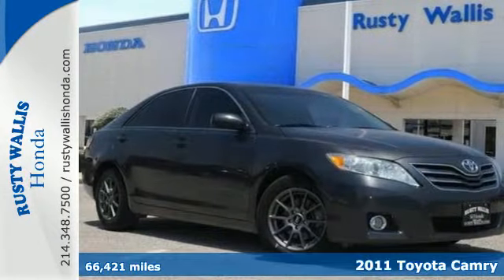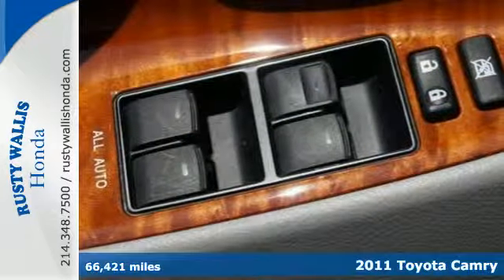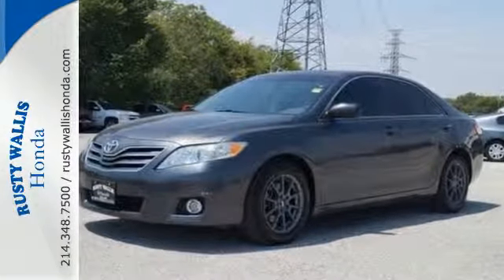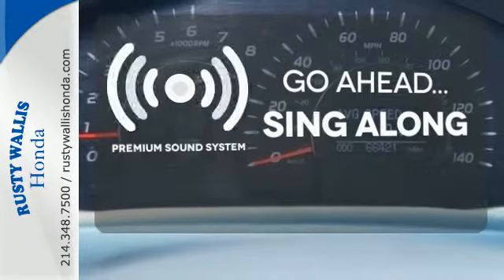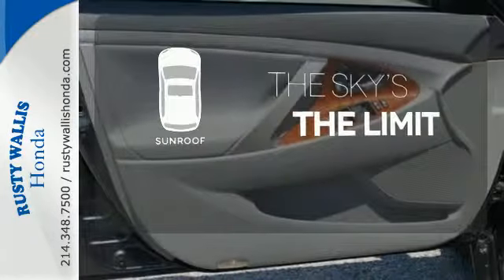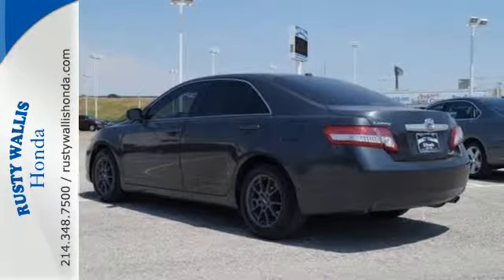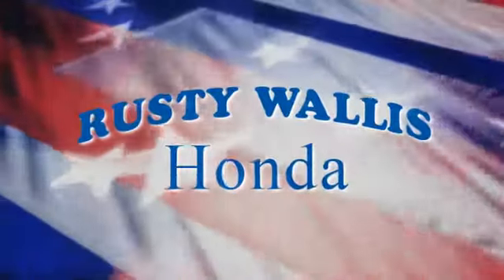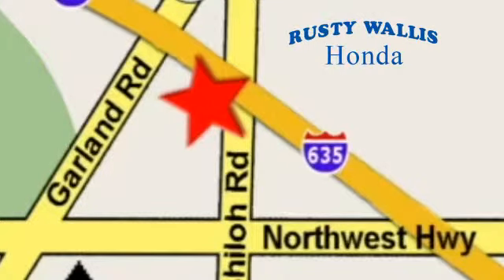2011 Toyota Camry Dallas TX Fort Worth, TX 150520B - SOLD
Year: 2011
Make: Toyota
Model: Camry
Trim: XLE
Engine: 4 Cyl - 2.5L
Transmission: Automatic
Color: Magnetic Gray Metallic
Interior: Ash
Mileage: 66421
Stock #: 150520B
VIN: 4T1BF3EK6BU184452
4D Sedan, 2.5L I4 SMPI DOHC, 6-Speed Automatic Electronic with Overdrive, FWD, Magnetic Gray Metallic, Ash Leather Seat Trim, Sunroof/Moonroof, Leather Seats, Heated Seats, Polished Alloy Wheels, Clean History Report, Local Trade, Like New, Passed Dealer Inspection, Vehicle Detailed, and Recent Oil Change. Leather Package (Door Trim w/Integrated Armrest), SE/XLE Extra Value Package, XLE Extra Value Package #2 (Heated Front Seats), 4-Wheel Disc Brakes, 8 Speakers, ABS brakes, Air Conditioning, Automatic temperature control, Compass, Dual front impact airbags, Dual front side impact airbags, Electronic Stability Control, Four wheel independent suspension, Front dual zone A/C, Front fog lights, Fully automatic headlights, Heated door mirrors, Illuminated entry, Leather steering wheel, Low tire pressure warning, Power driver seat, Power moonroof, Power passenger seat, Power windows, Radio: JBL AM/FM 6-Disc CD Player w/MP3/WMA, Remote keyless entry, Security system, Speed-sensing steering, Steering wheel mounted A/C controls, Steering wheel mounted audio controls, Tachometer, Telescoping steering wheel, Tilt steering wheel, and Traction control. brbrIf you've been longing to get your hands on the perfect 2011 Toyota Camry, well stop your search right here. This is the ideal car that is guaranteed to fit your needs. The precision-tuned 2.5L I4 SMPI DOHC engine provides the very essence of performance, delivering substantial horsepower and torque. Named 2010 Best Midsize Car for the Money by U.S. News. brbrWelcome to Rusty Wallis Honda where The Ease of Doing Business is the Only Way We Do Business." We believe being family owned and operated for over 45 years is what has made us the 8 time Winner of the prestigious President's Award, outranking any Honda dealer in the Dallas/Ft. Worth Metroplex. At Rusty Wallis Honda, our clean, safe and trustworthy like-new pre-owned cars are sold to new family members every day. Customer service, integrity and character is where we proudly hang our hat. Stop in and give us the chance to impress and make you our newest family member."

Address:
12277 Shiloh Road